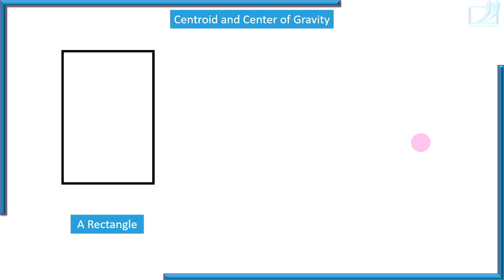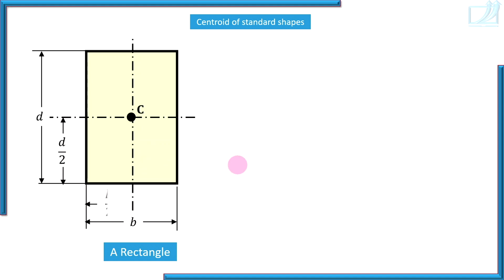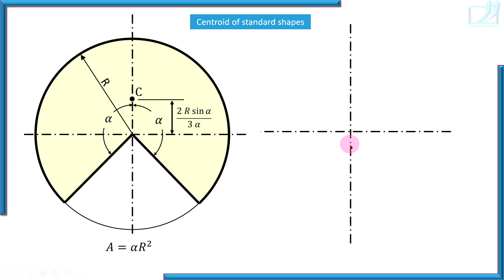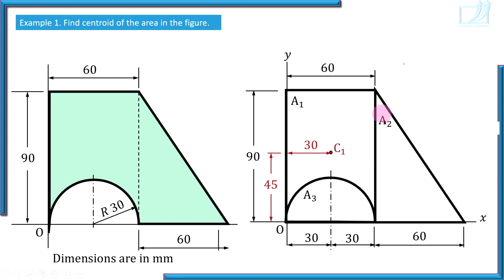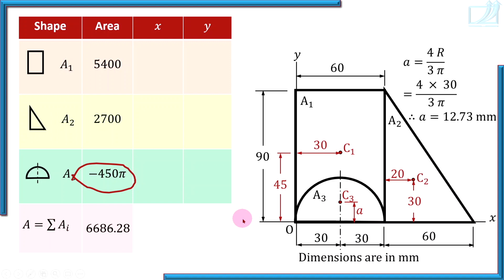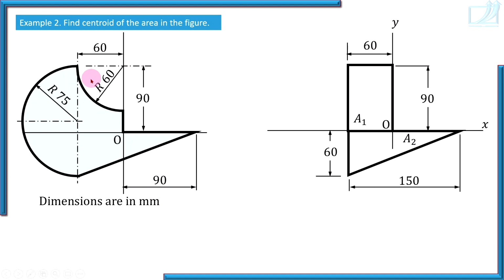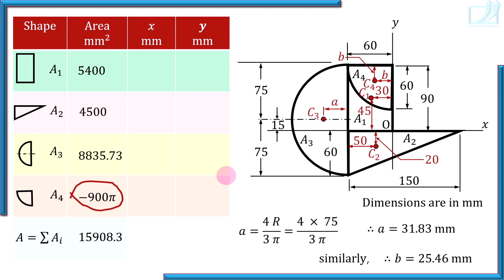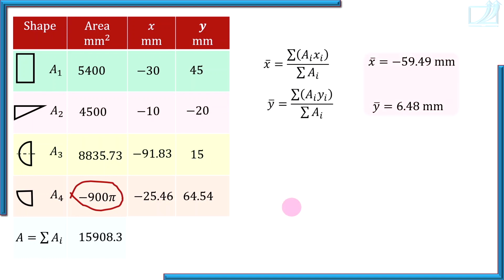Centroid HD 1080p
The video is made for First year Engineering Students.